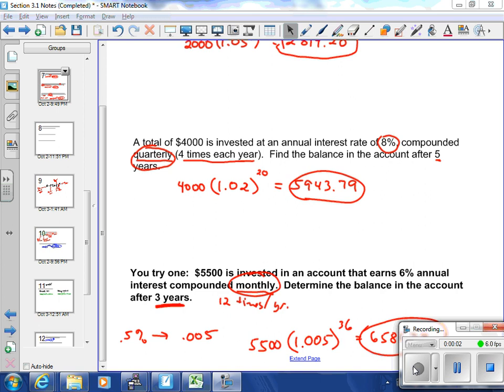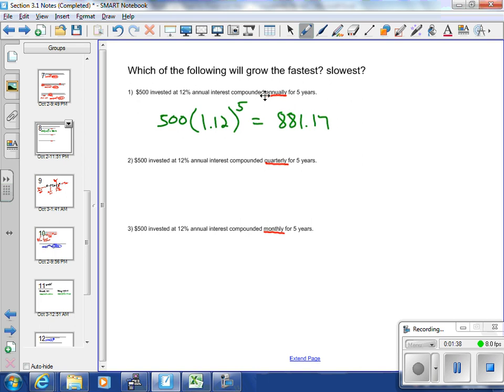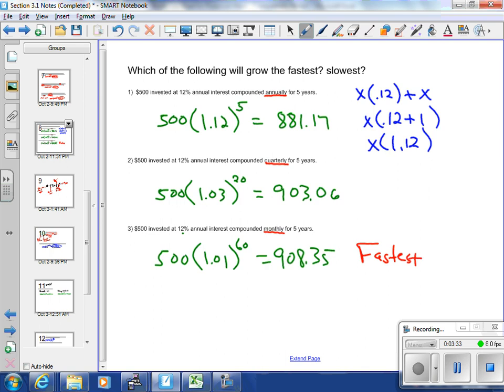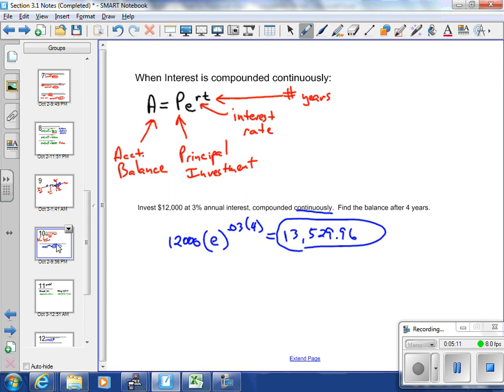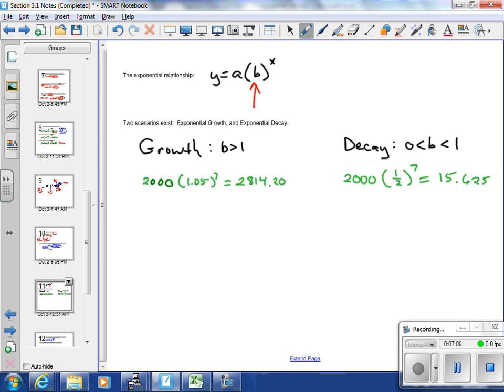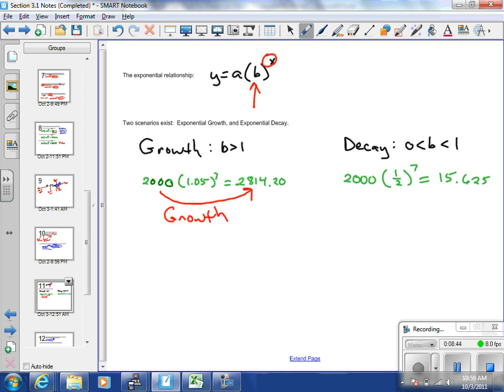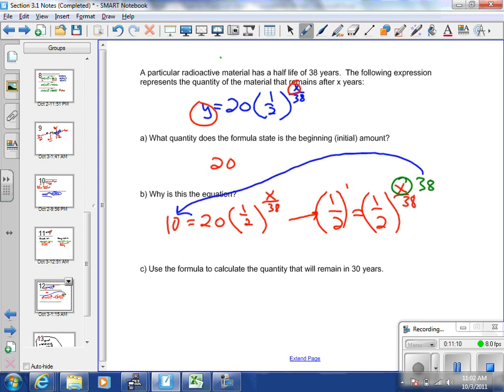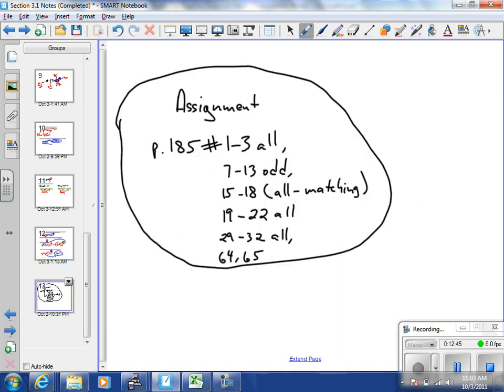Section 3 1 Part III